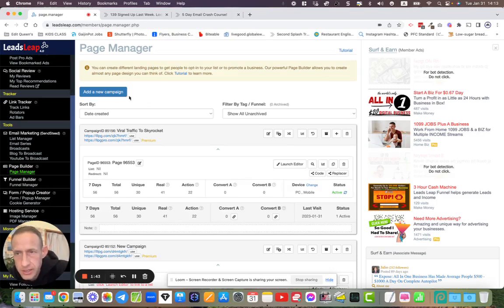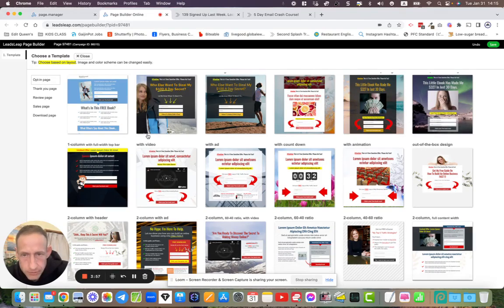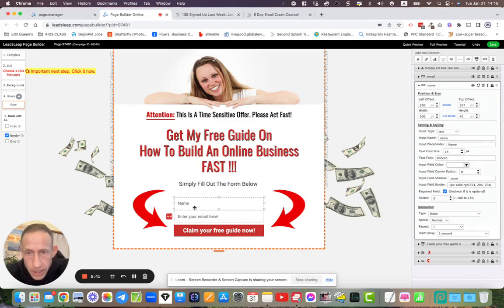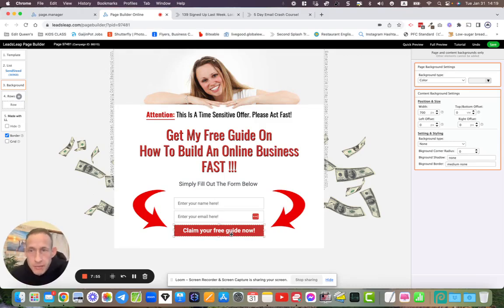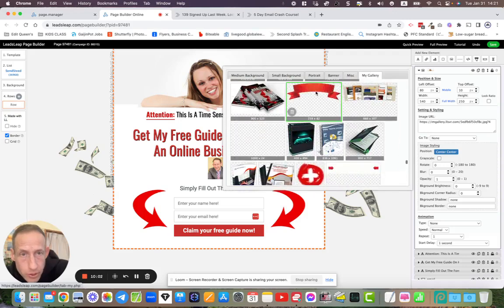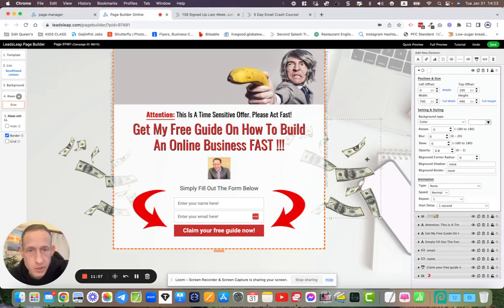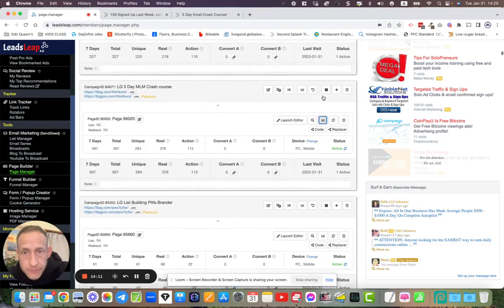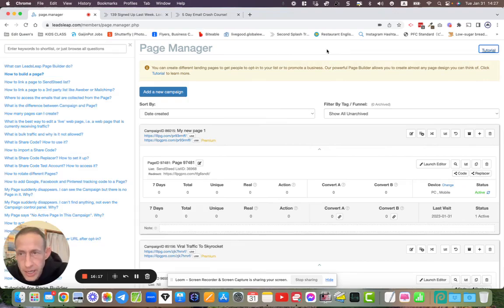A Step-by-Step Guide to Mastering Leadsleap Manager Setup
Earn Talk—your ultimate guide For Earning money online! Discover proven methods, top websites, and the best apps to boost your income. Whether you're a beginner or a pro, we’ve got tips, tricks, and strategies to help you succeed. Let’s earn together and unlock your financial potential

🔗 Click on the following link or paste it into your web browser;